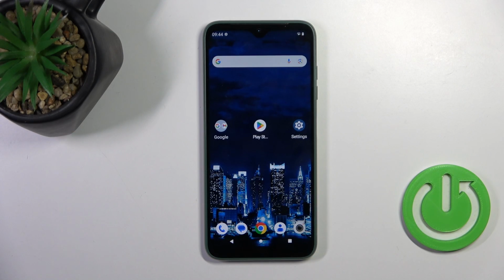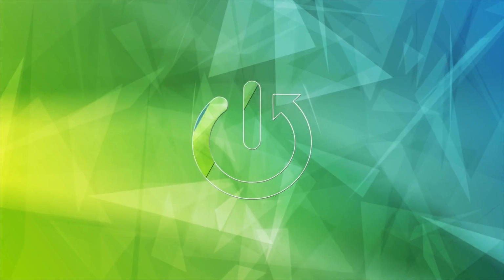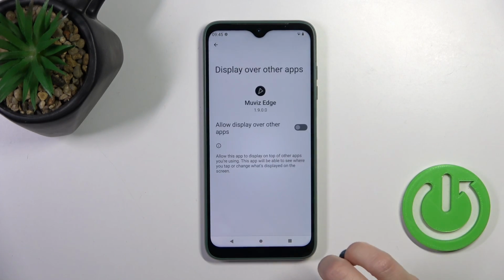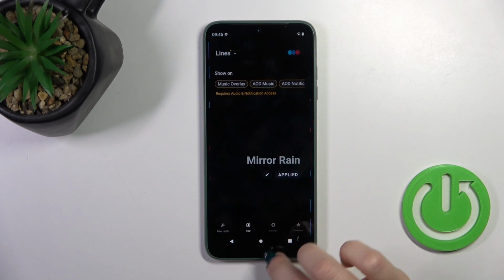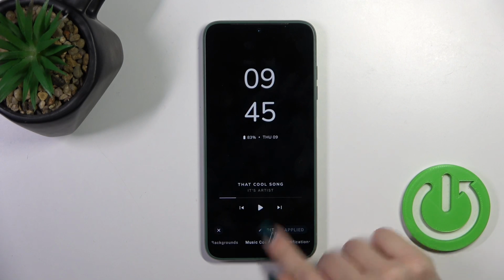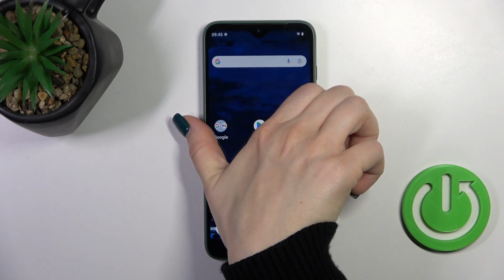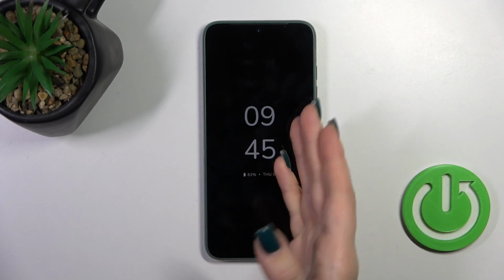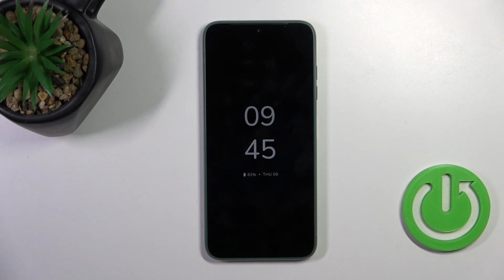How to Turn On Always On Display on Fairphone 4 - Muviz Edge App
Find out more about Fairphone 4:
Hello! In this tutorial, we'll demonstrate how to enable the Always On Display feature on your Fairphone 4. Our expert will guide you through the process of installing and using the Muviz Edge app on your phone. Simply follow along with our expert to discover how to activate this useful feature. If you want to know more about your Fairphone 4, visit our YouTube channel.

How to turn on the Always On Display Feature in Fairphone 4? What steps are involved in enabling AOD on Fairphone 4? How to handle the Muviz Edge App on Fairphone 4?